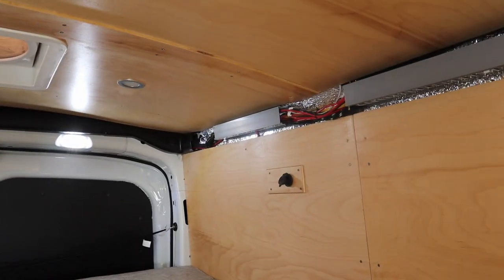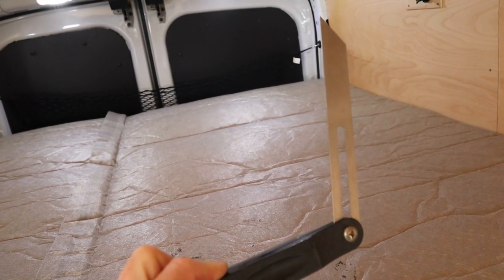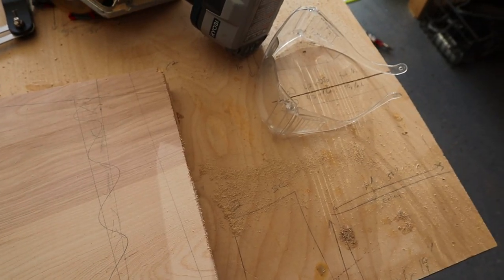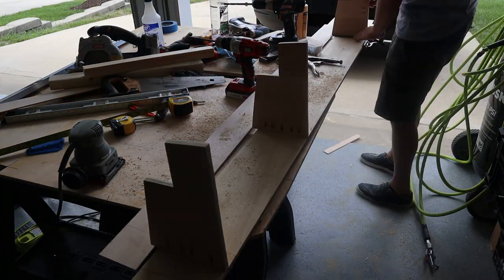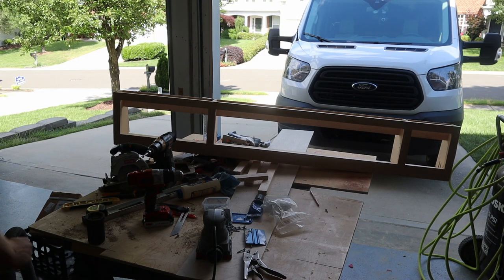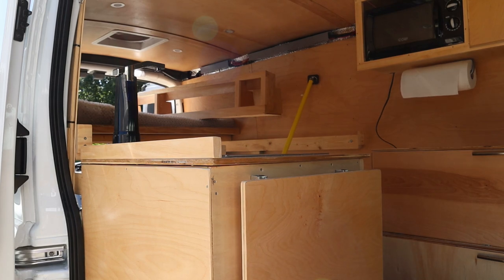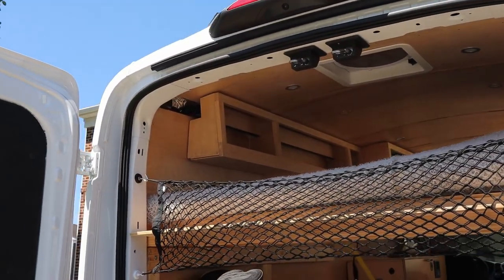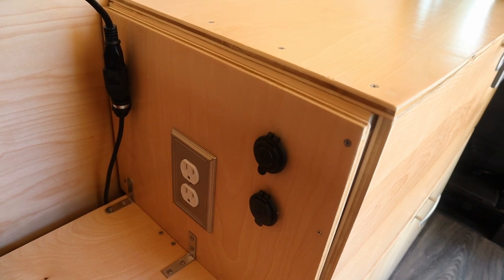MTBPlanB Not Van Life...Where the heck will I put stuff?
Let's build some small storage over the bed.